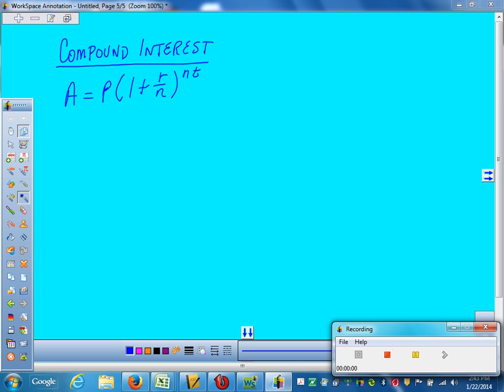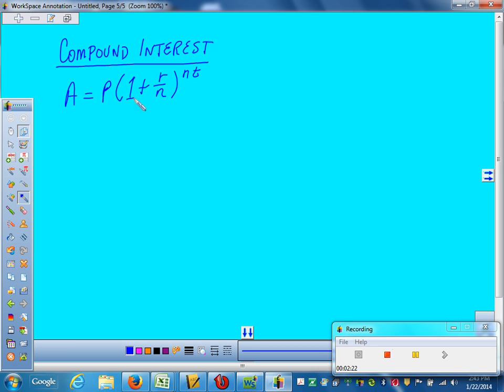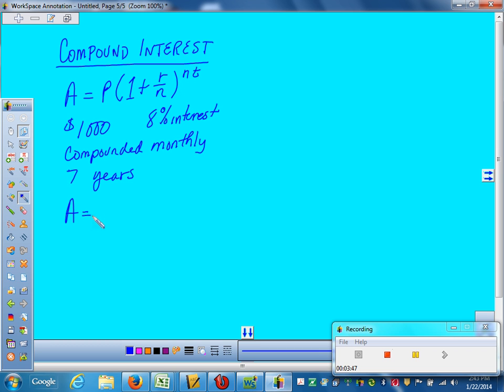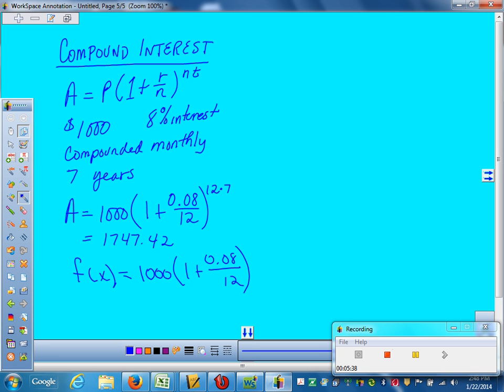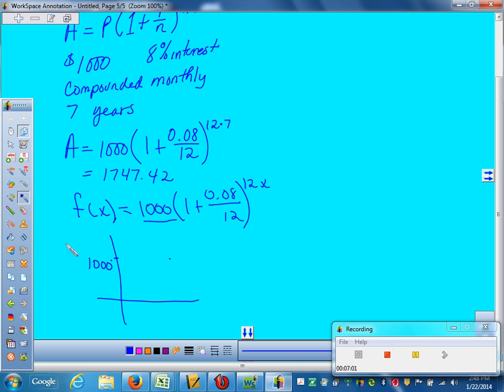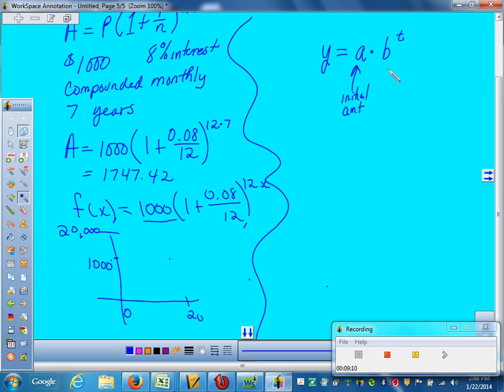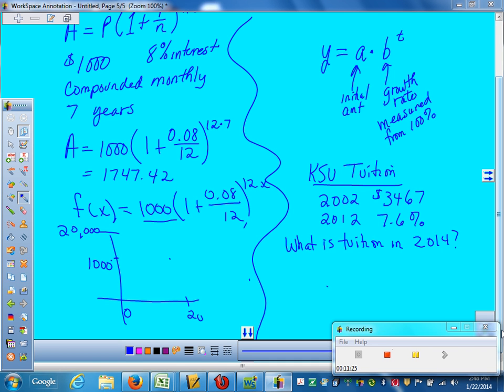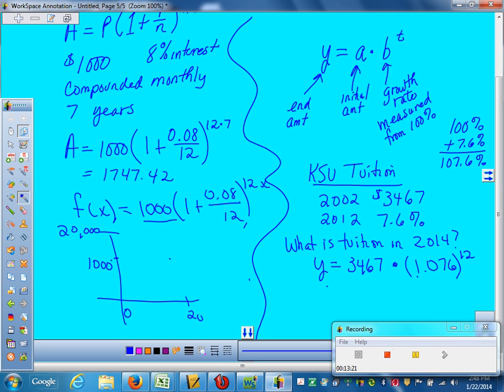Exponential Functions Part 3 B